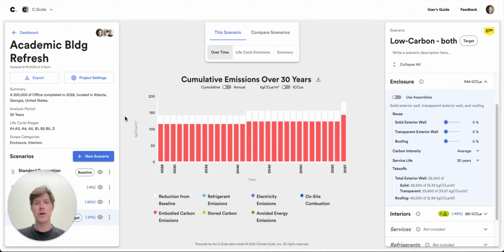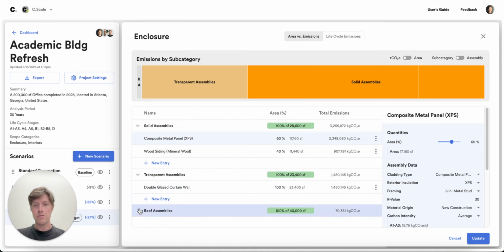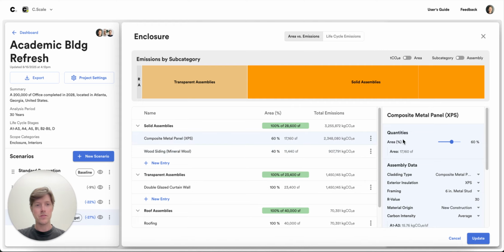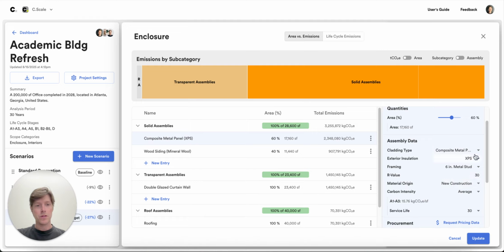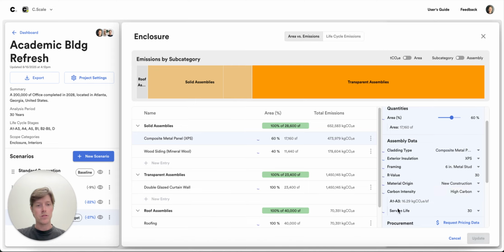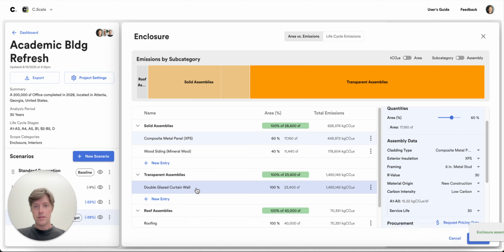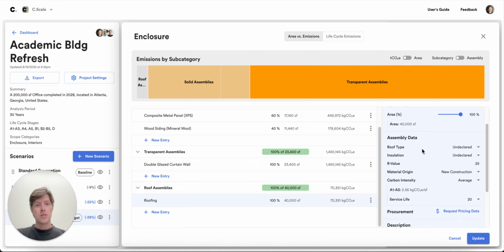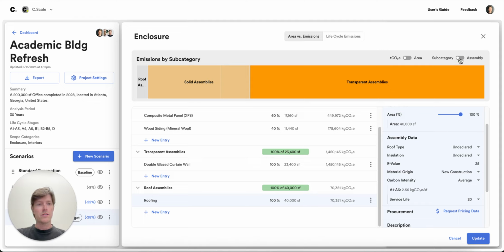Enclosure Assemblies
🚨 Big News: You can now create custom wall assemblies in C.Scale! 🧱🌍

Our new MVP Assemblies Configurator is here — say goodbye to generic averages and hello to detailed, project-specific data. This is just the beginning, and we’re excited to bring you more!

Here’s what you can do today:
✅ Define your cladding, external insulation, and framing
✅ Specify R-values and carbon intensities
✅ See the A1–A3 emissions for each wall assembly
✅ Create multiple assemblies and apply them across your project

It’s a big leap toward more accurate and transparent whole life carbon assessments.

🔧 Start building your own assemblies at app.cscale.io.